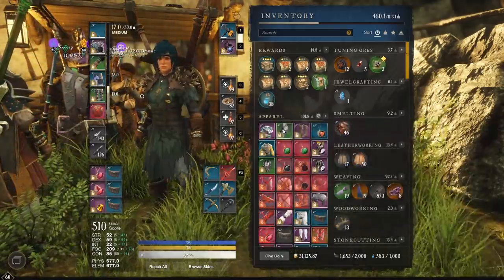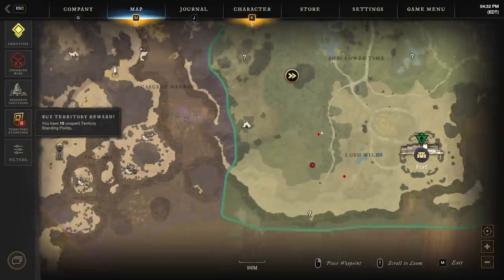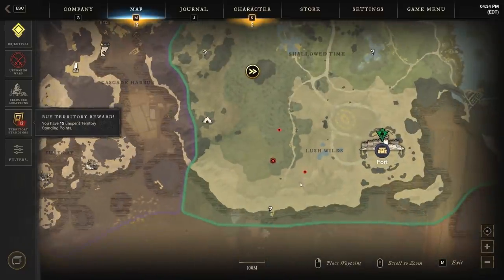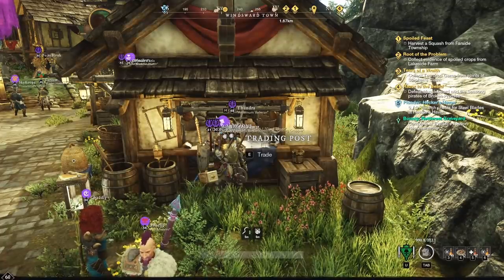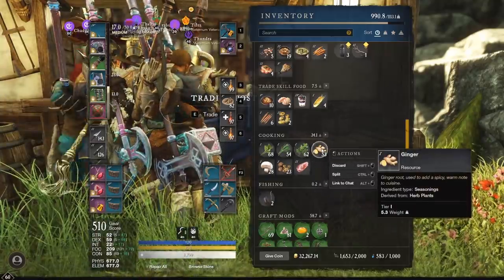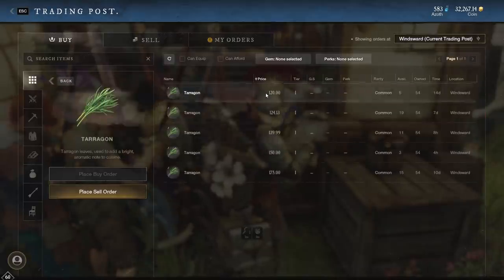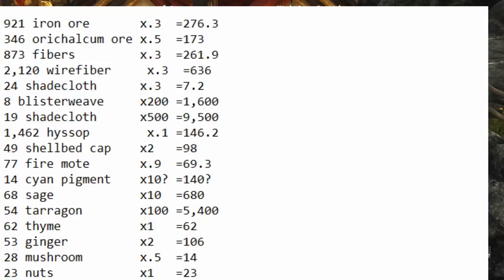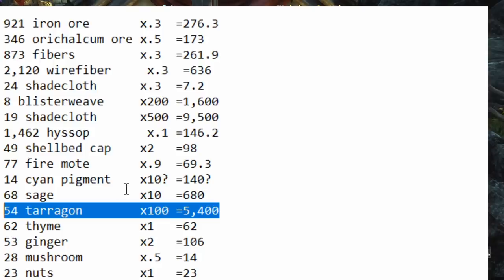INSANE New World money farming route, 20,000 coins per hour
This is the best New World money farming spot for people who want to make coins gathering. You'll need to head to a certain farming route and from there you can make absolutely crazy new World gold.

This is not a New World cheat, New World exploit, or New World glitch, it's a legitimate way to make crazy money doing an honest days work. With gold tricks like this, who even needs New World money cheats anymore?

You won't be investing your new world coins with this one. You can straight up go out and collect materials, then sell them for insane money.

This is probably the fastest way to get money in new world for people who don't want to invest their money. You can have no starting money and still make easy new world gold using these tips and tricks.

It's the best New world money farming route i've found so far. You better jump on it quick before everyone finds out, then you'll never have it all to yourself again.

Now you know another way to get rich fast in New World.